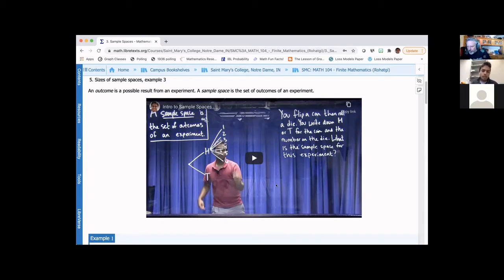A Conversation with Prof Ranjan Rohtagi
Ranjan Rohtagi of Saint Mary's College, Notre Dame, describes how he uses LibreTexts to teach math. Dr. Ranjan Rohatgi discusses using the platform, coupled with Lightboard technology, in his Math courses at Saint Mary’s College in Indiana.